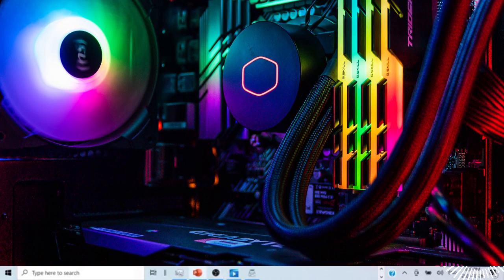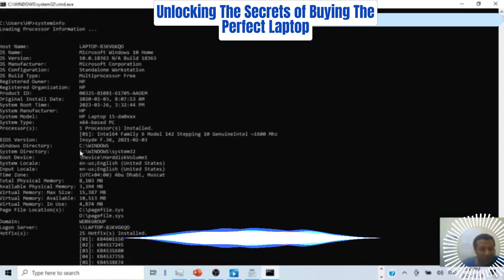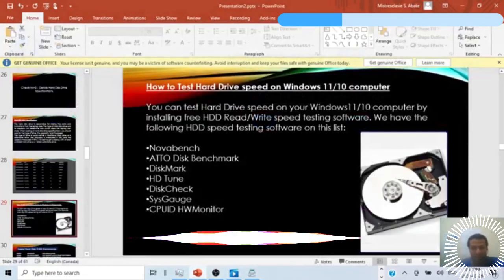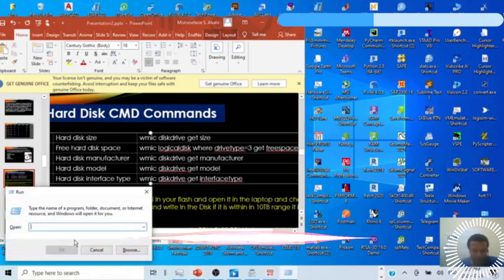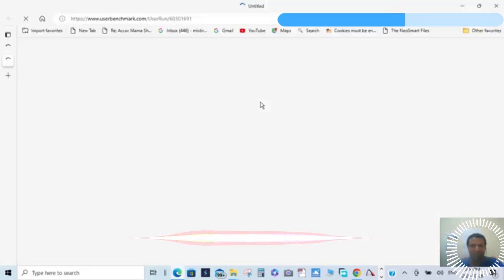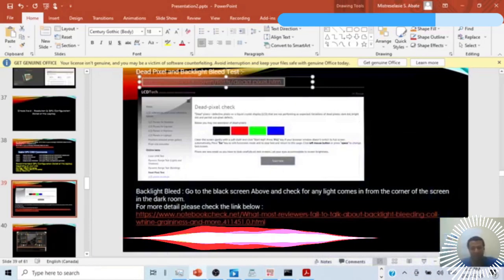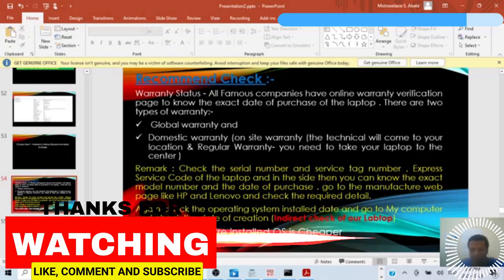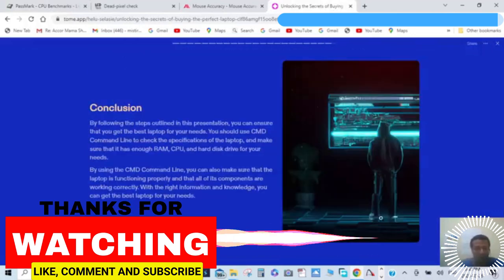Unlocking The Secrets of Buying The Perfect Laptop PART 2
Buying a laptop is an important decision. With the right information and knowledge, you can get the best laptop for your needs. This presentation will guide you through the process of buying a laptop, while providing all the necessary CMD command line checks ) and specifications of RAM, CPU and hard drive /HDD/SDD.
The first step is to decide on the type of laptop you need. This will depend on what you plan to use the laptop for. If you are a gamer, for example, you will need a laptop with more powerful hardware than if you are just using the laptop for basic tasks.

Recommended Tools free downloads  link : -
CRYSTALMARK FOR SSD DETAILS:
Follow the Below usfull  Links for most usfull tools: -

There are other websites where you cancompare your CPU's benchmark results with others. Here are a few popular ones:

To compare your results on these websites,you can search for your CPU model and find its benchmark scores. Then, you cancompare your scores with other users who have the same CPU model or with otherCPUs in the same category. Keep in mind that different benchmarking tools may havedifferent scoring methodologies, so the scores may not be directly comparableacross different websites.

Conclusion
By following the steps outlined in this presentation, you can ensure that you get the best laptop for your needs. You should use CMD Command Line to check the specifications of the laptop, and make sure that it has enough RAM, CPU, and hard disk drive for your needs.
By using the CMD Command Line you can also make sure that the laptop is functioning properly and that all of its components are working correctly. With the right information and knowledge, you can get the best la